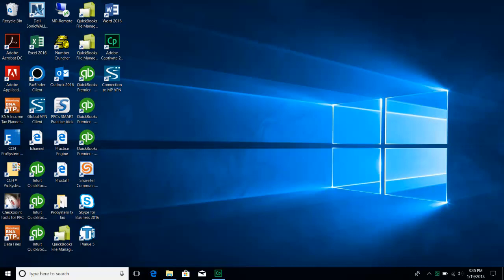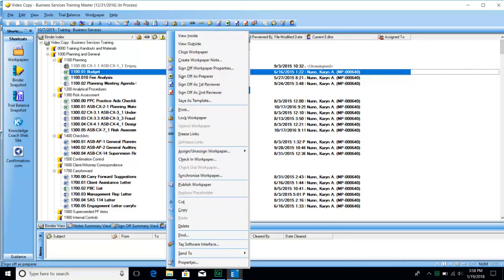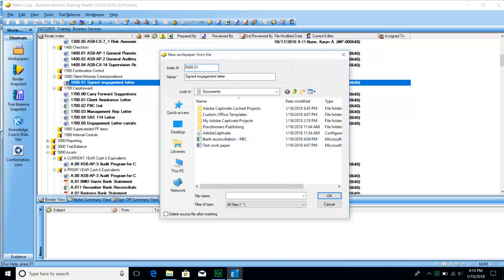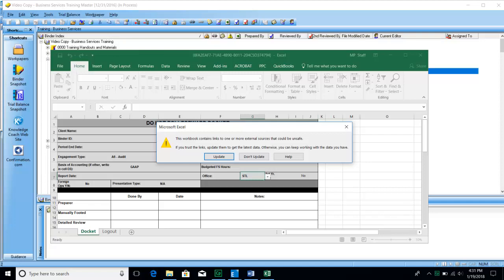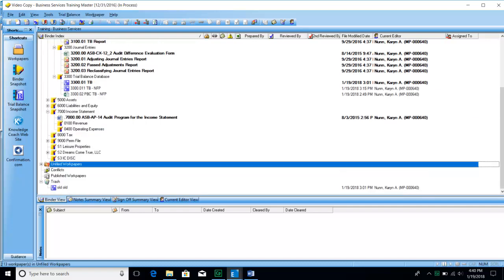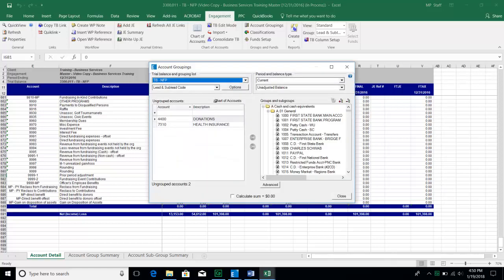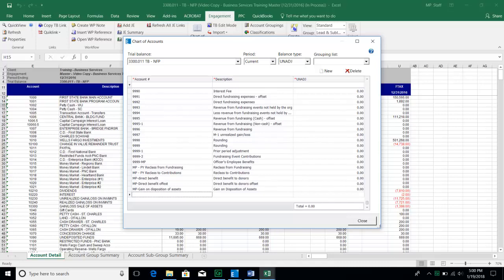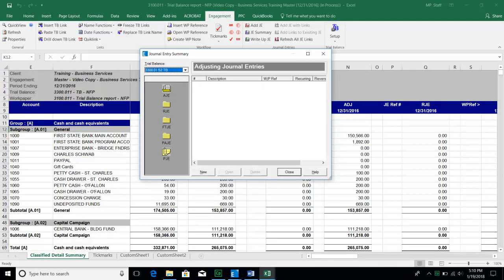Basic Engagement Training 1280x720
Encoded 1280 X 720